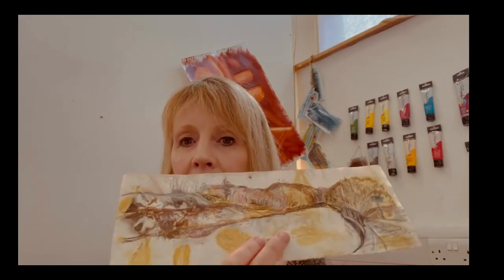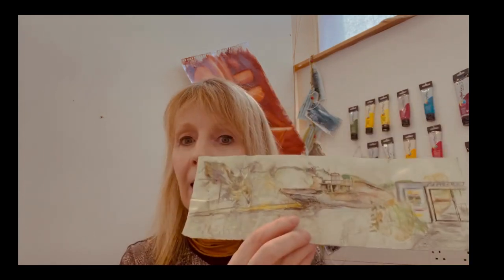Sheila's weekly update 24 February, 2023. Living landscapes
This week I've been immersed in research and  thinking about my approach to work.  I really enjoyed the group crit session in my personal practice course.  It was really motivating to get such generous and useful feedback from my peer group.  I am soo learning and sharing  with fellow artists.   I am doing a lot of  prep work for some new work, but did find time to do some more canal drawings. Watch to find out more.